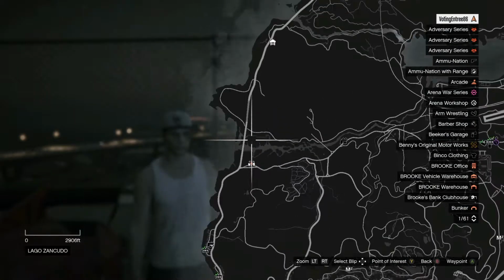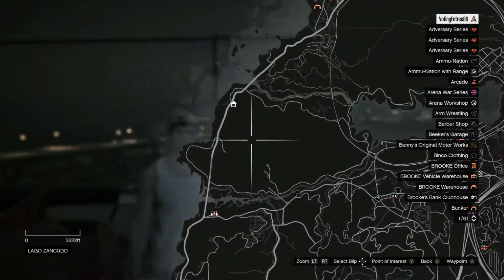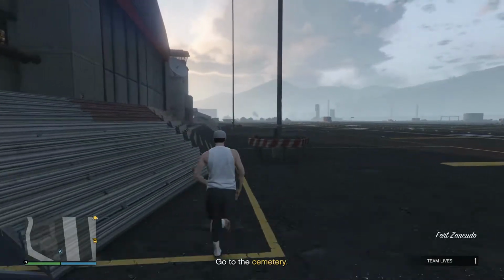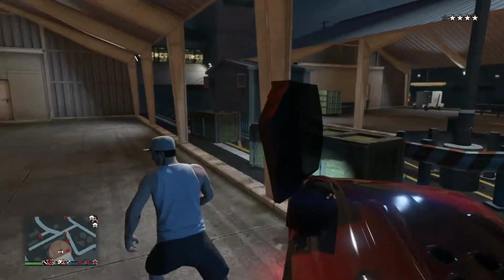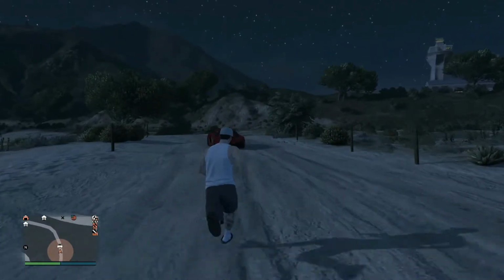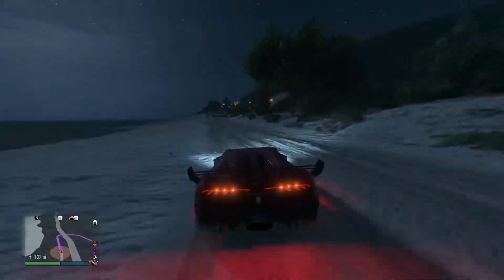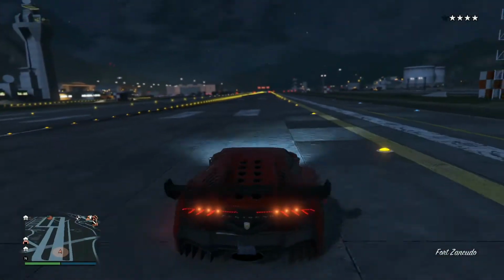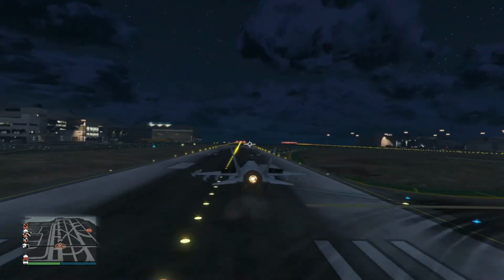How To Enter The Military Base (GTA V Fort Zancudo)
Today on GTA V, Xbox One Edition, I am teaching you three ways to enter the military base.
Video Schedule- Every Day